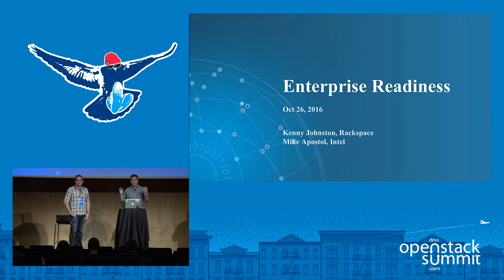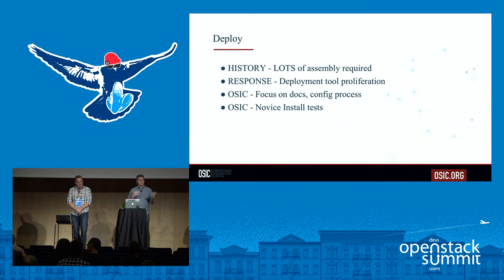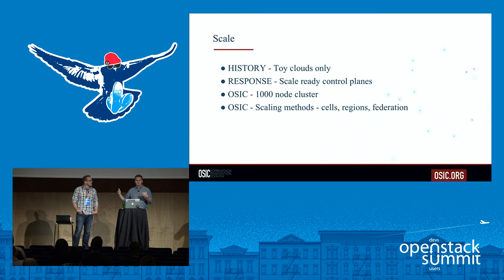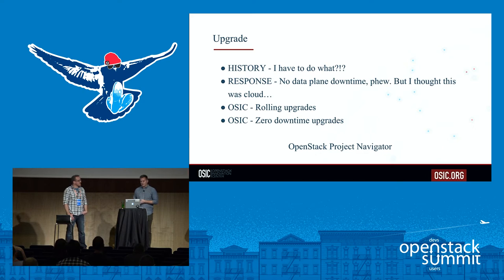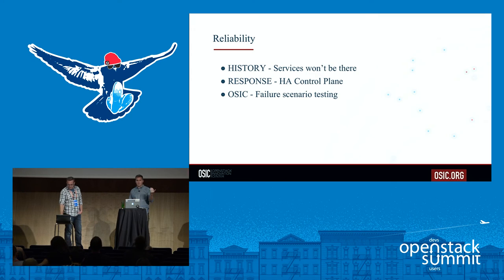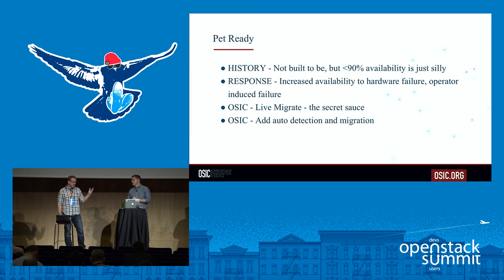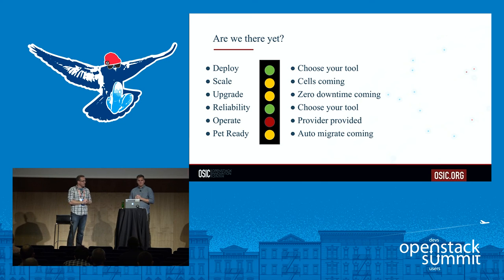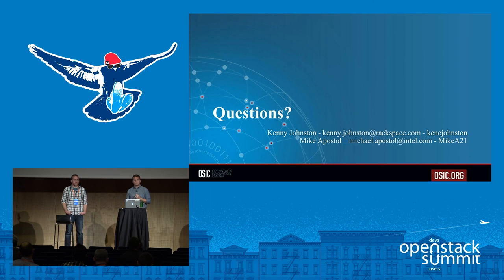Enterprise Readiness - Are We There Yet?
Wondering if OpenStack is really ready for prime time? Has anyone been testing it from an operator's perspective, addressing real-world requirements? The OpenStack Innovation Center (OSIC) has been engaged in doing just that over the last 6 months, working closely with the rest of the community. We've had novices walk through an install of all the core services and made changes in the documentation, scaled a running cloud all the way up to 300 nodes with documented best practices, and added roll